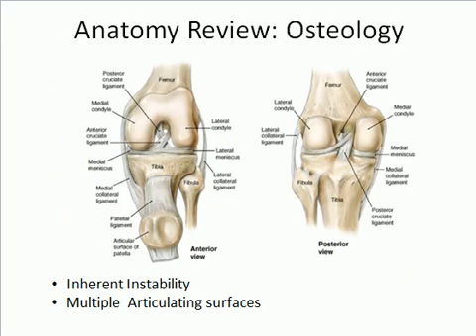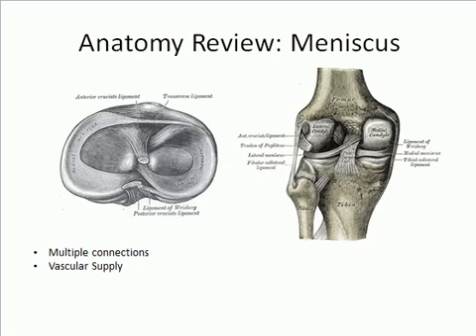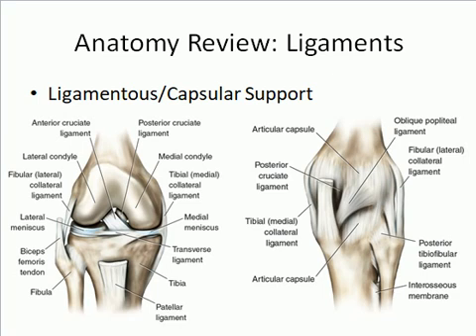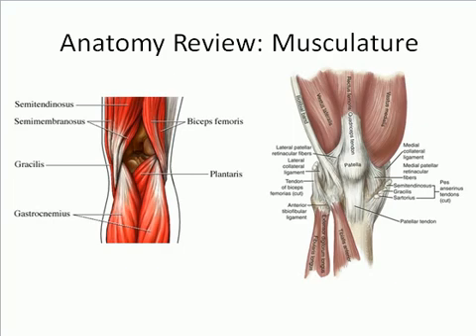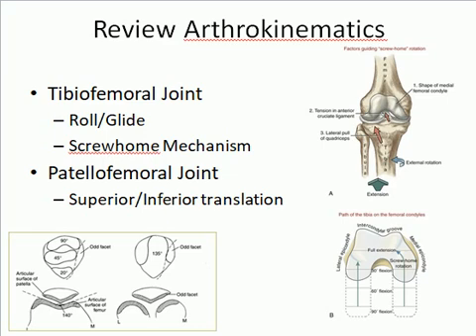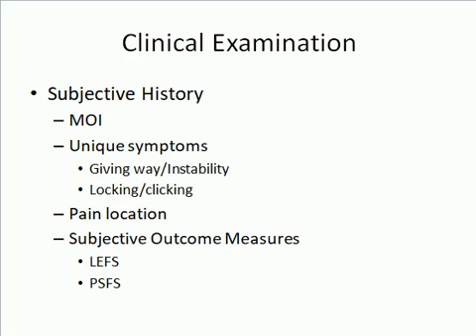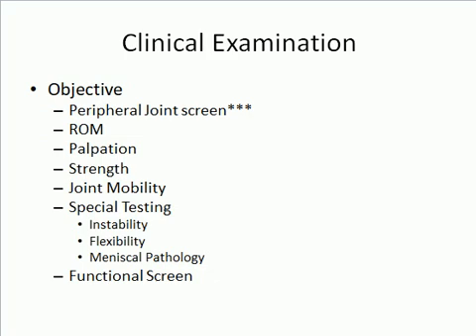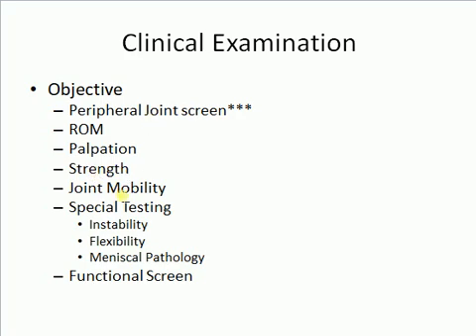August 9, 2025